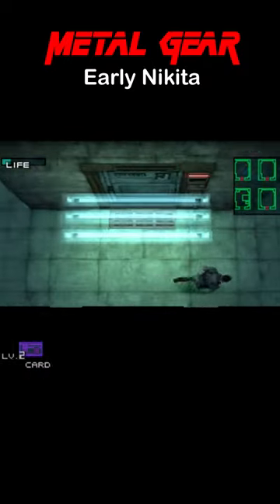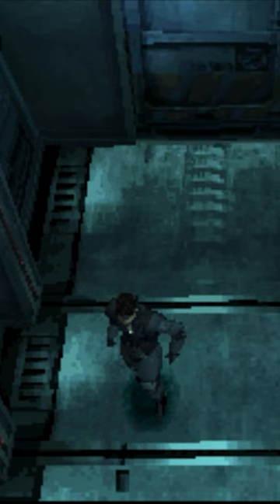Early Nikita Missile Launcher? (Metal Gear Solid)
why would you ever need to go back to get this Nikita missile launcher?